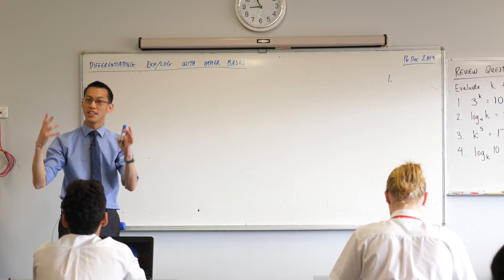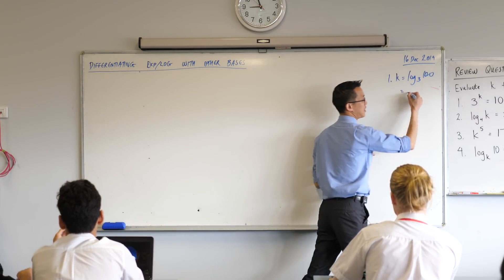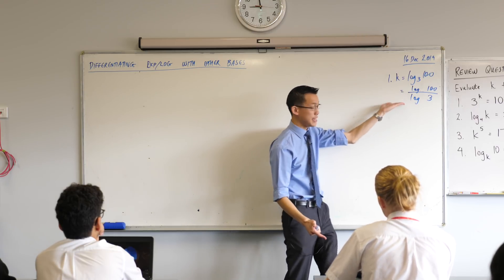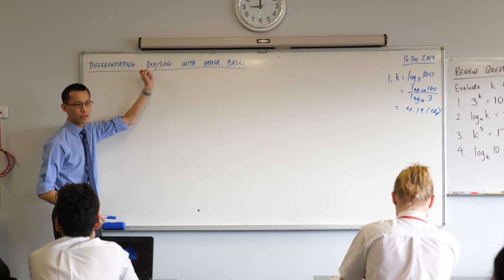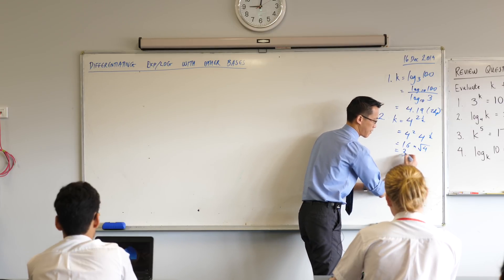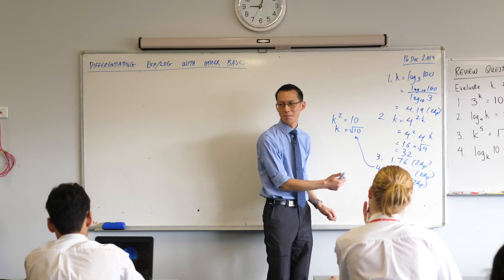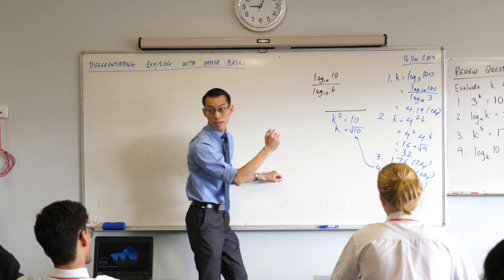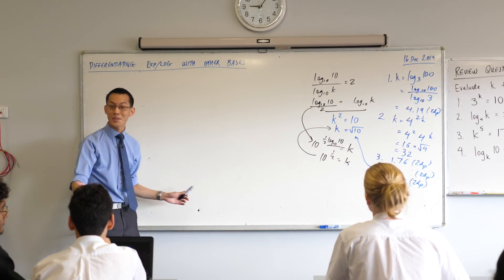Differentiating Exponentials with Other Bases (1 of 3: Review questions)